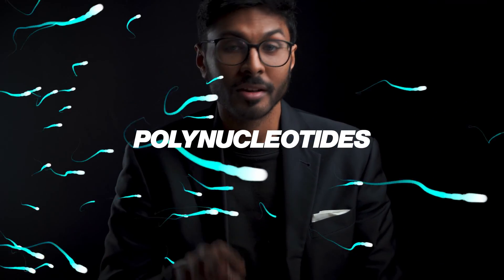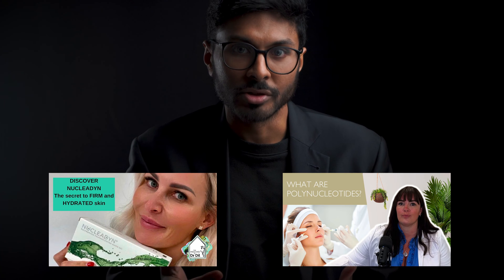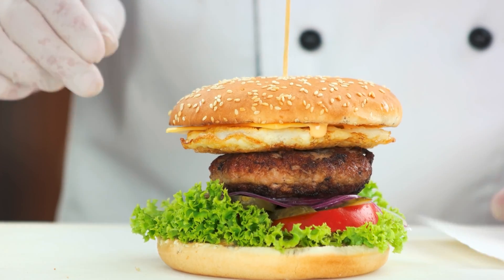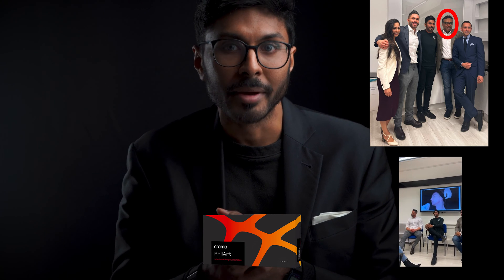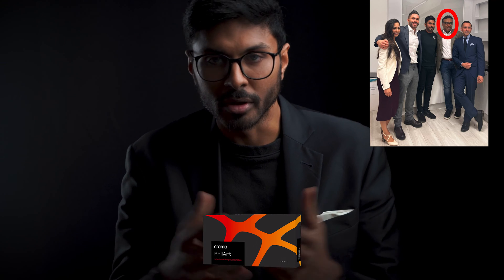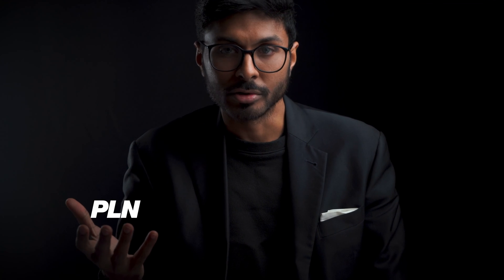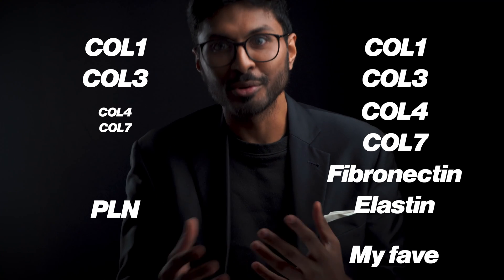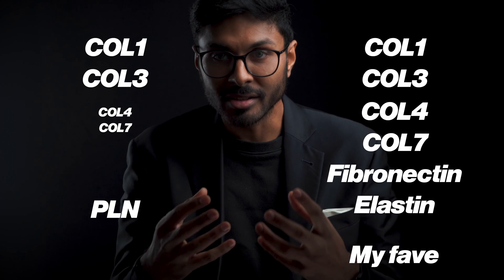Polynucleotides In Aesthetics: An Exercise In Hiding Facts From The Public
Polynucleotides are becoming a trend. Doctors say to me I should use them and they're amazing - but none of them can answer me when I probe into 'why?' and ask about the fine details of them as explained in this video.

Below is the video that explains how skin tightening works on a cellular and protein level:

In this video Dr Abs discusses:
 Where polynucleotides come from
 What they do
 Better options

How you can get a droopy eye from Botox:

 • Botox Gone Wrong: Droopy Eye + Cheap Fix

Lip filler treatment video with before and after:

 • Lip filler before and after (Sarah) +...

Dr. Abs
xx